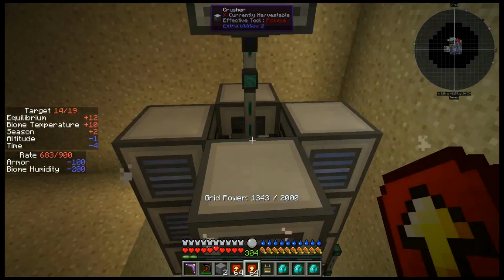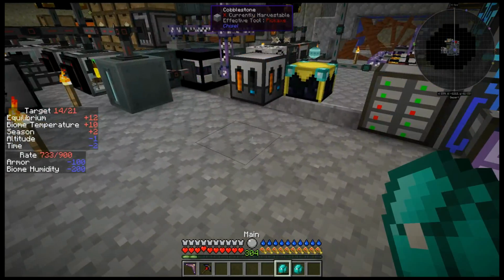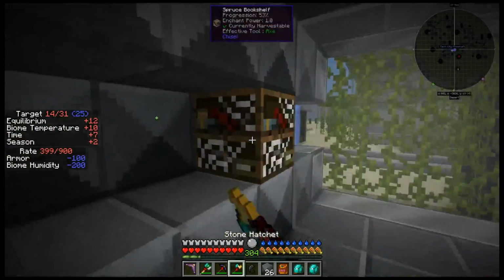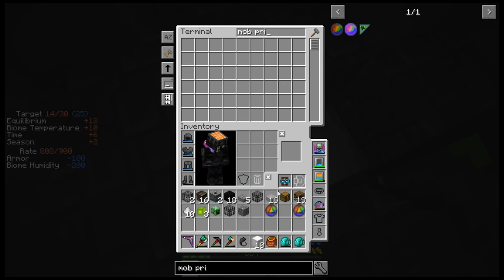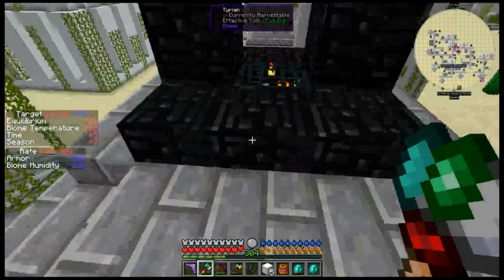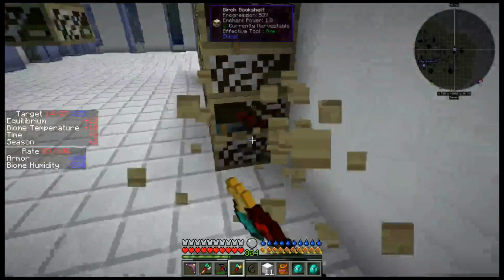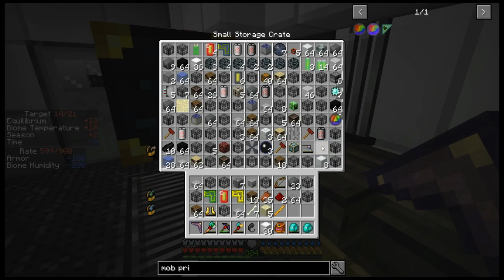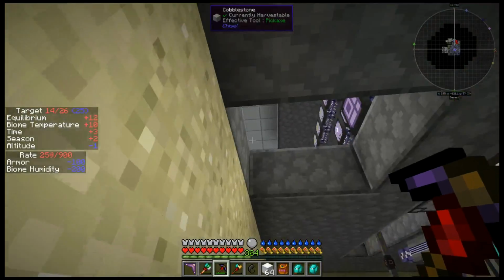Forever Stranded Hardcore #75 - Tech City Gutting & Plundering - 0 Quest - 1.9.0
Day 265
  In the last episode, we setup our first Sand Tower and I forgot to replace the Magical Setup Pickaxe
  Let's go back to the Sand Tower to add the missing Speed upgrades
  Oh and yes we are now on version 1.9.0 and Quantum Storage is upgrade and displays the content which is awesome
  If we still have time after looting the tech city I will timelapse add 2 more sand towers
  But before I leave for the looting let's start crafting what we will need
  Craft stuff for the Dimensionnal Transciever
  Humm Capacitor Patterns are gone so let's recreate them
  Start a couple of crafting jobs
  Explain the Craftable views to be able to craft new items without removing them from the AE 2 System

Day 266
  Before we leave let's repair and upgrade our tools to make the looting easyer
  Max out the speed on our axe a put a Silky Jewel to be able to pickup the bookcases
  And max out the speed on our pickaxe to also make it break stuff fast
  Tips and Tricks from Duncan Webb, use an Ender Pouch linked to an Ender Chest to send stuff back home from any distance
  Warning you can click transfer the Ender Pouch to the Ender Chest which means you loose your access
  Now let's go start the Looting and Plundering
  We need to Speed Loot, which means breaking everything and grabbing everything by the Magnet, we can see what was found at the end
  To make sure we loot all places, I will break the roof of each and remove all Bookcases to make sure things are empty
  Let's run back home to sleep
  Tips and Tricks from Duncan Webb's son that we can press Ctrl to fly fast instead of having to take a running start

Day 267
  Let's continue looting
  In the next episode, we will do a small teaching episode about AE 2, which is something I learned from Duncan Webb about naming the Interfaces so that we can know what goes where
  We might also talk about Liquid handling in the AE 2 System
  Finally a Spider let's capture it in a Mob Prism
  Unless you guys specifically request it, I don't think I'm going to make any small teaching episodes about Advanced Rocketry because Duncann Webb has convered that very well
  Now let's talk about the next series, I want to do Galactic Science 1 because Galactic Science 2 is coming out in the next month or two
  But it seems that I can no longer play any Minecraft 1.7 modpacks so in the next day or two I'm going to post an You Tube Video about my ongoing issue so that we can find a way to resolve it
  Let's go sleep again

Day 268
  Finish explain the problem I'm having with 1.7 modpacks and continue looting
  What's you opinion about covering modpacks 1.7 instead of 1.10, what are the real benefits to 1.10 vs 1.7 when talking about modded Minecraft
  Talk about what I love from Galactic Science
  WOAH SECRET CHEST is awesome
  Talk about my view on how the Collectors quest could have been a great opportunity to explore all the planets
  Let's head back home and cleanup our inventory to see what good we got from the Tech City
  All the mobs drops and building blocks I'm throwing in the AE 2 system and keeping the rest in the Tech City Crate
  Sooooo many Spawners but some good loot

Day 269
  Next episode will be AE 2 more tutorial
  Before we end let's setup an Elevetor system to the AE 2 basement

None